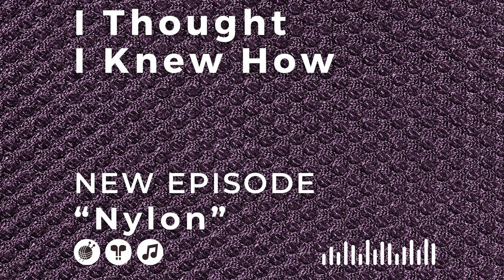Episode 115: Nylon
In this episode, Anne covers Nylon in the newest instalment of the series about the various fibers used in yarn. Also, get all the details for the Shetland Hogmanay Box and find out where you can meet Anne in person at the end of April!  Links to Things Mentioned in This Episode

 Episode 99: Acrylic Chimamanda Ngozi Adichia Nylon on Wikipedia Nylon on Britannica.com 7 Properties of Nylon  How is Nylon made?  What is Nylon and Is It Sustainable? Fleece and Fiber Sourcebook Uppspuni Purchase your Shetland Hogmanay Box on April 13, 2024 at noon eastern time! Find me in the Woolly Good Gathering marketplace, April 26 and 27, 2024!

 Music

 The song in this episode was Kaii Dreams and Wild Heart singing, "Half of Your Heart."